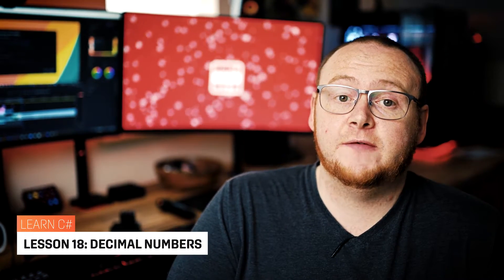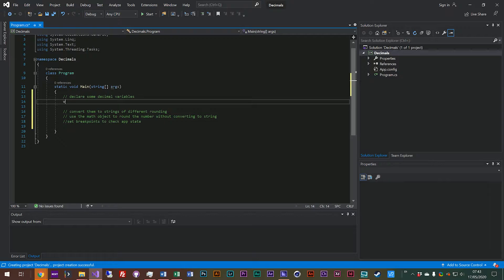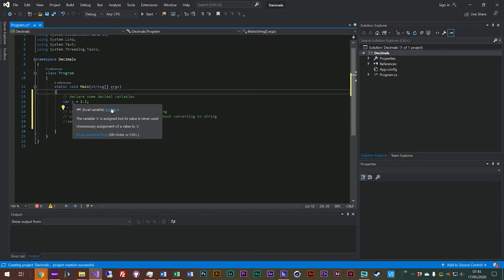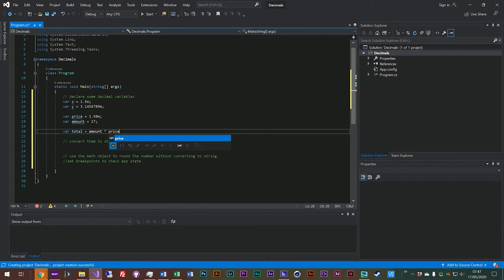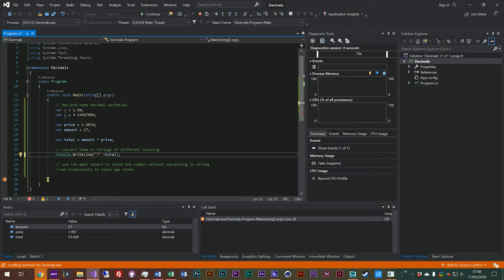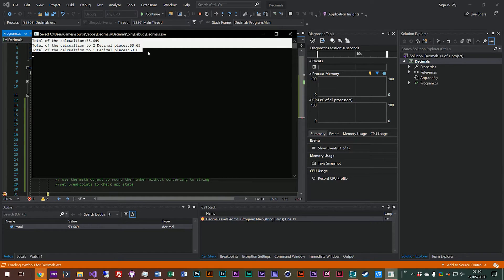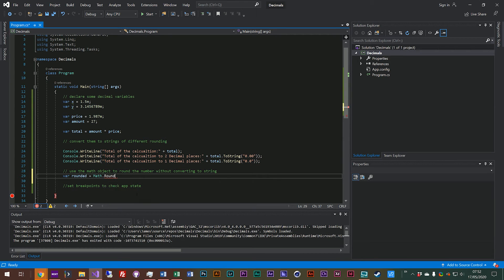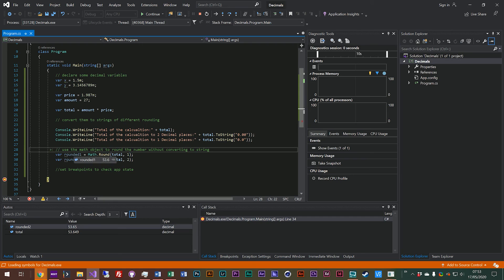Learn C# - Decimal Numbers - Episode #18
Learn C# and Visual Studio Episode #18  - Working with Decimal Numbers

Learn about the decimal number object type and how you can round its values using the Math class.